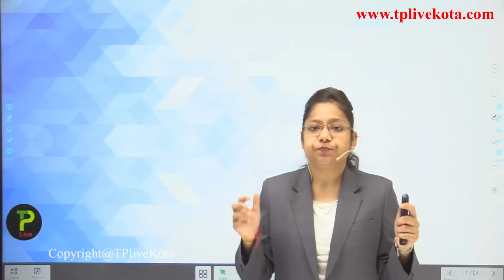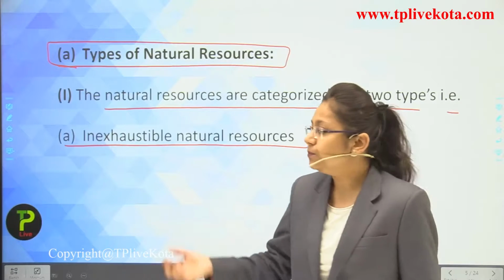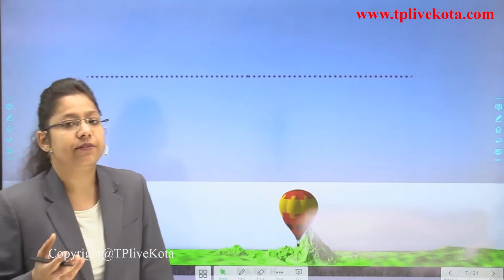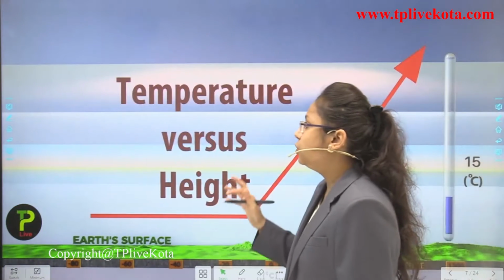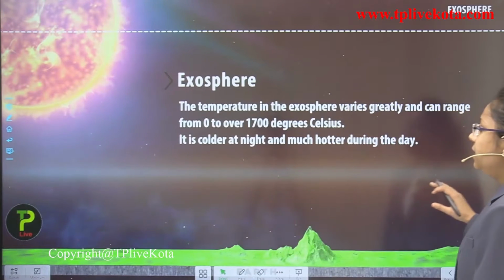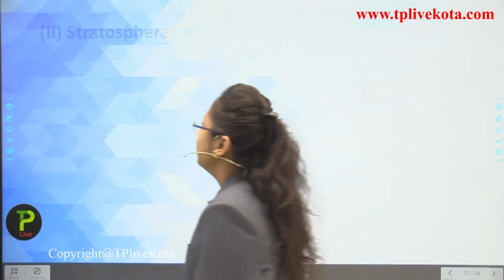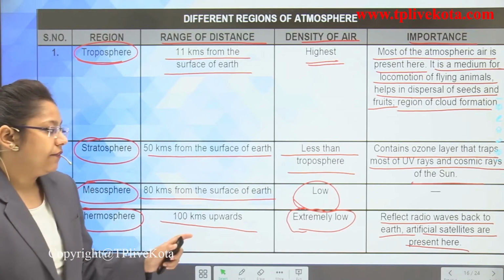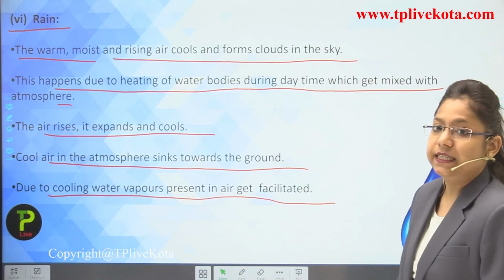Natural Resources_Class-9th_Biology